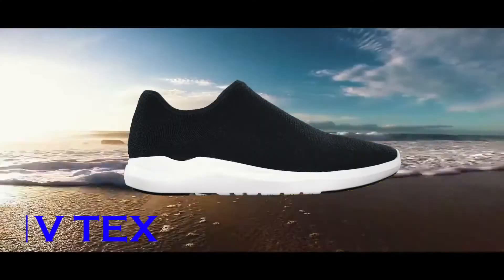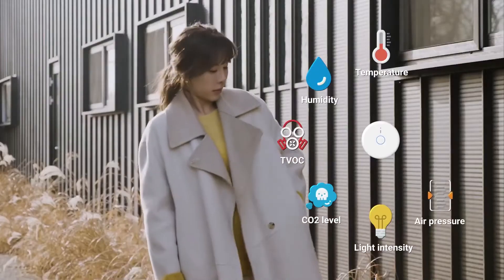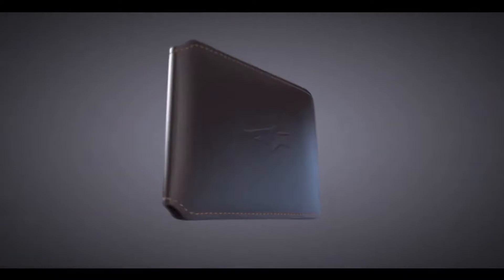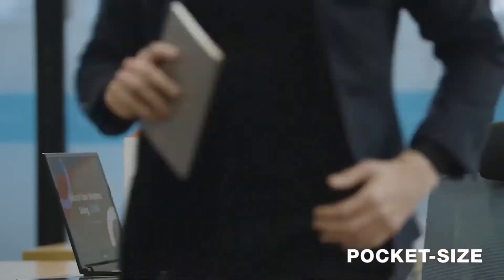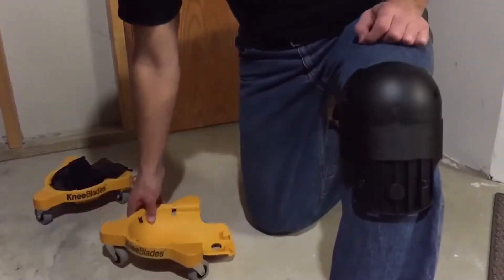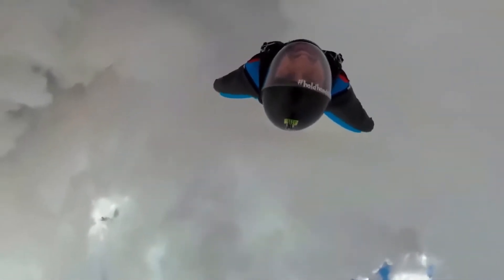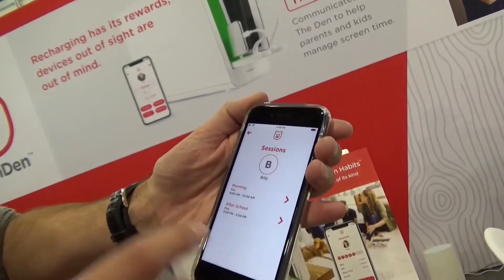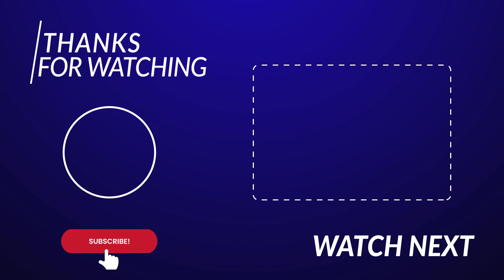10 AMAZING GADGETS YOU MUST SEE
Hey guys, welcome to Tech Kingdom! On this channel we upload a variety of videos on the latest gadgets, technology and inventions that you have never seen before!